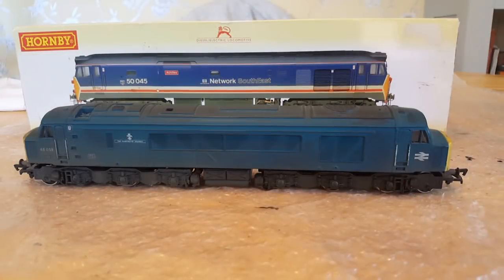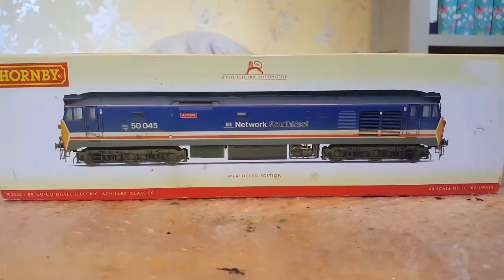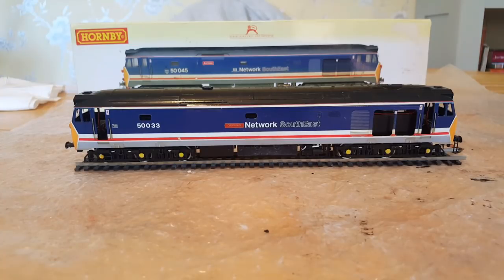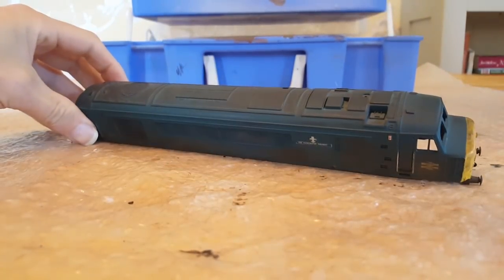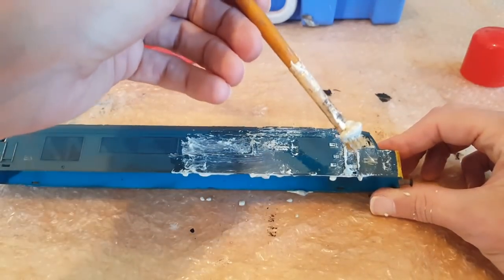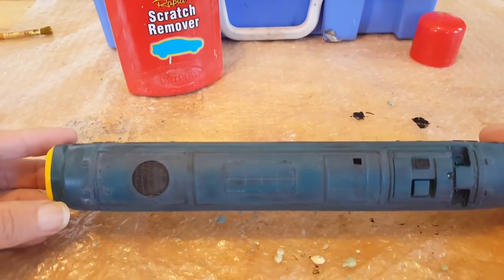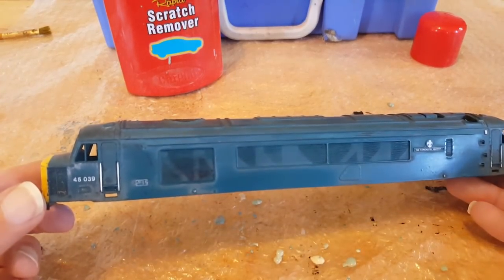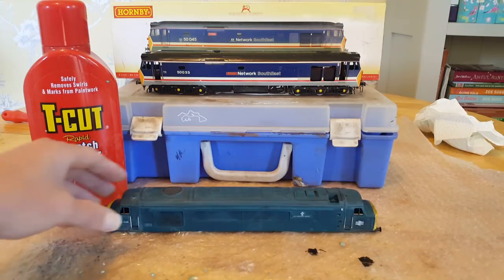Episode 3. Removing weathering.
In this video i take a look into removing weathering from both factory applied and custom.
This video also has advice on re-numbering or re-naming locomotives as shown on a hornby class 50.